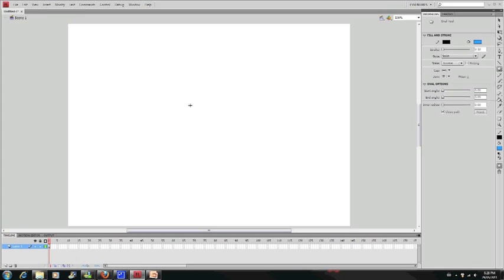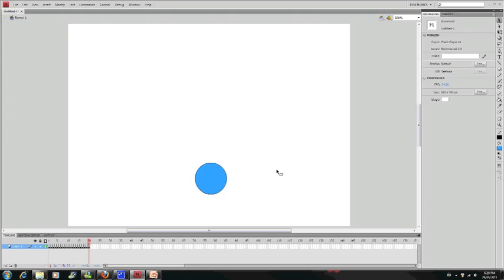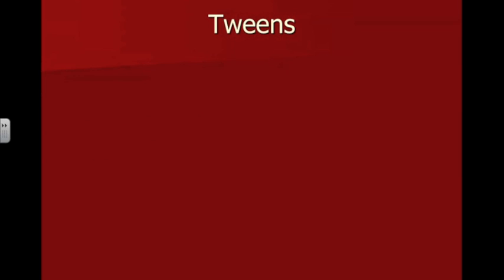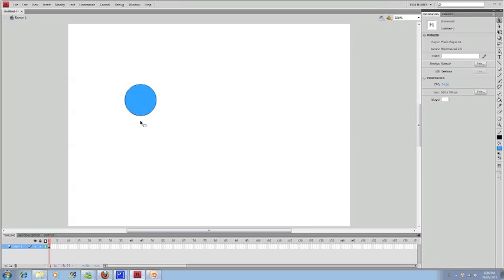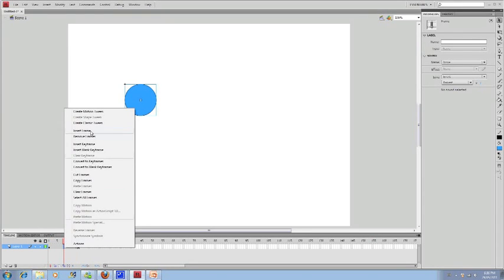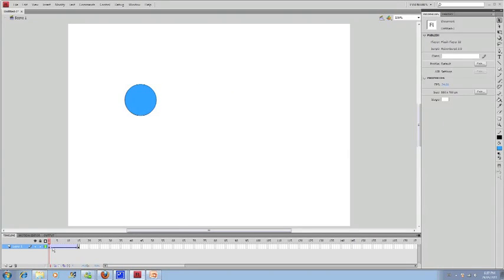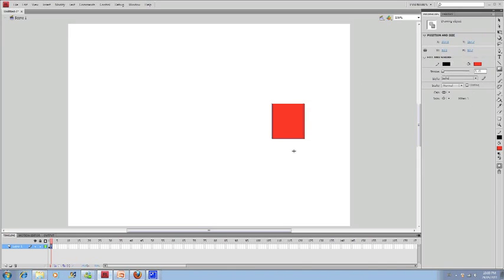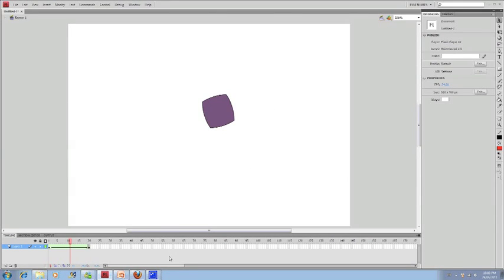STS: Introduction to Macromedia Flash Animation by Alex MST